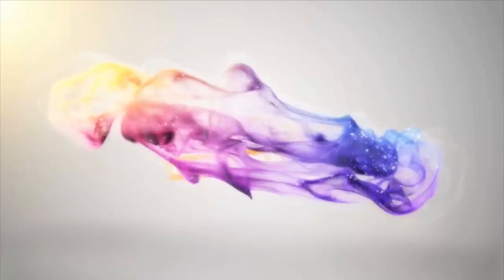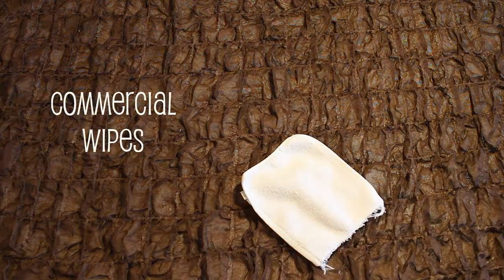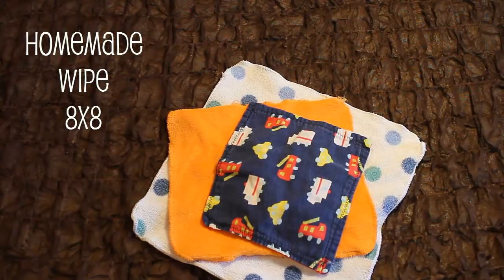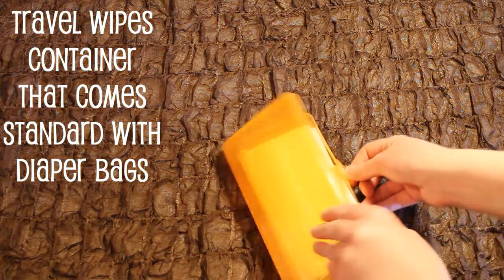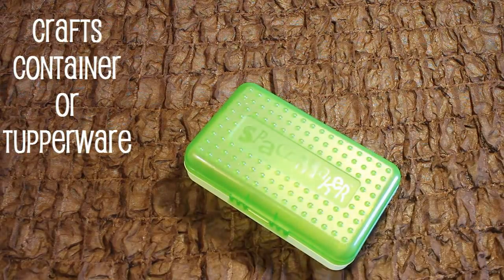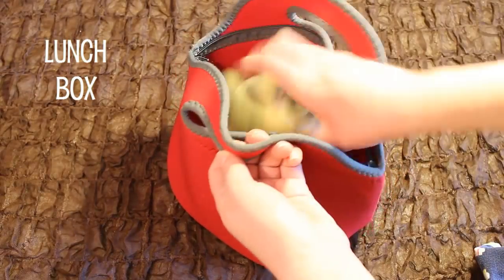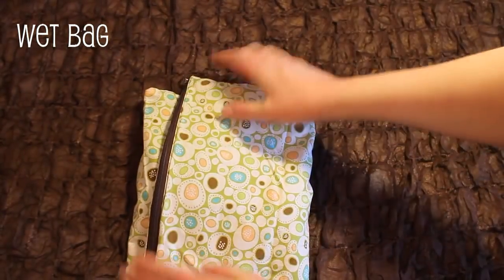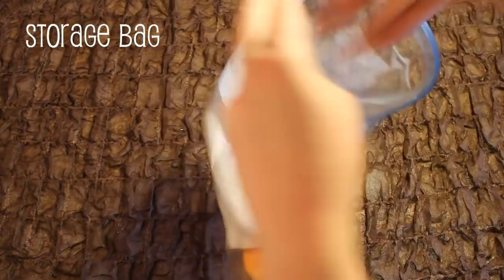10 Ideas for Cloth Wipes (On The Go)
This week I have 5 product ideas for use as cloth wipes, as well as 5 ideas for carrying them when you're on the go. That's 10 cloth wipes ideas!

I workout with Ed when I'm on my Spinning bike, and with Meg when I'm running.

ツ S U B S C R I B E (it's FREE)

Hey there! I'm Dana. I'm a wife and Mother to 4 kids, including twin boys and two girls. I work full time outside the home in finance as a Corporate Accountant, but enjoy sharing my personal and parenting journey online. We live in the Philadelphia area.